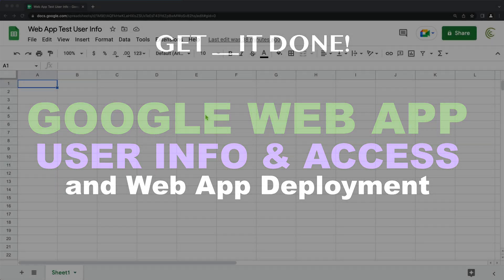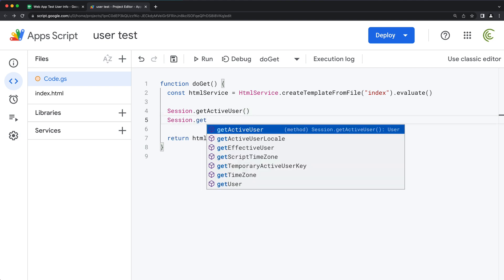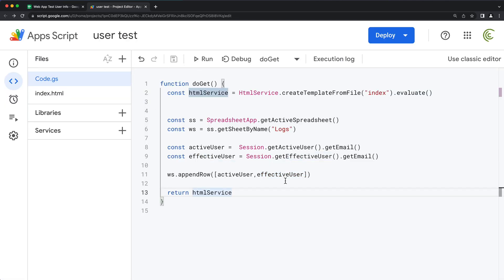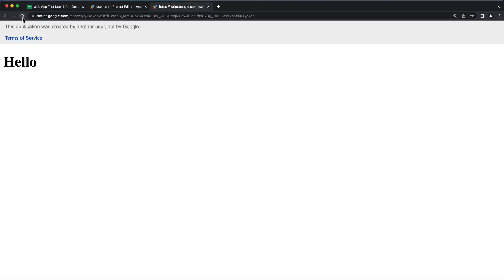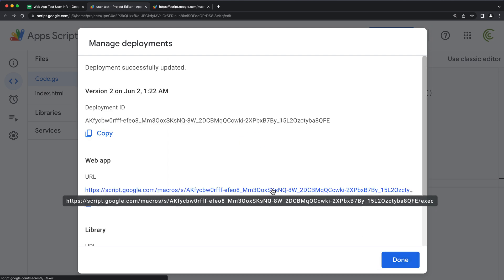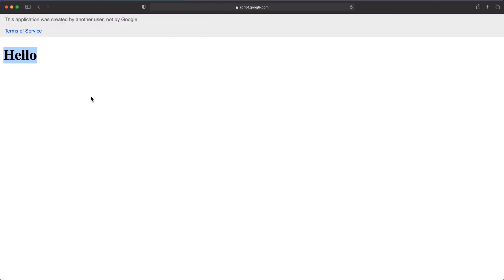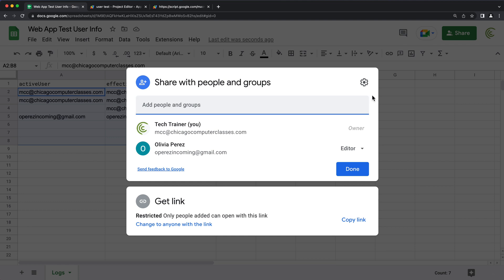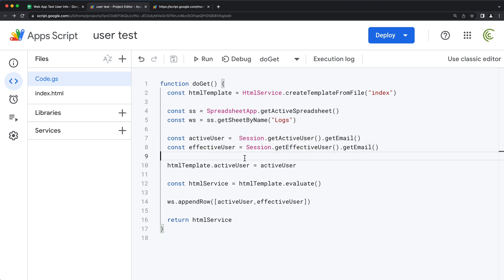Google Web App User Info Access & Deployment - Apps Script Tutorial